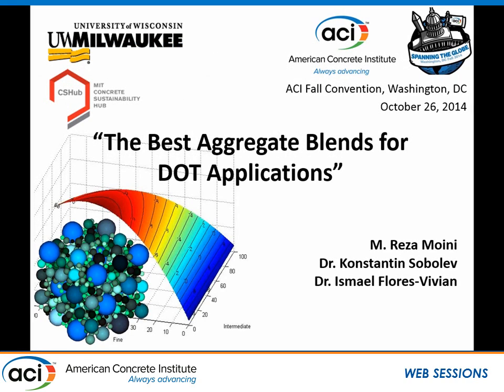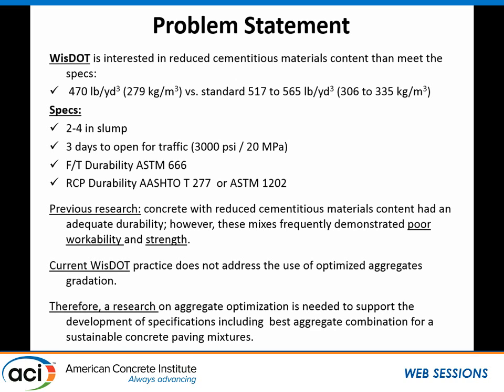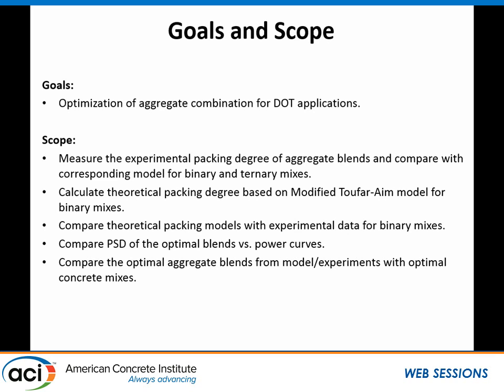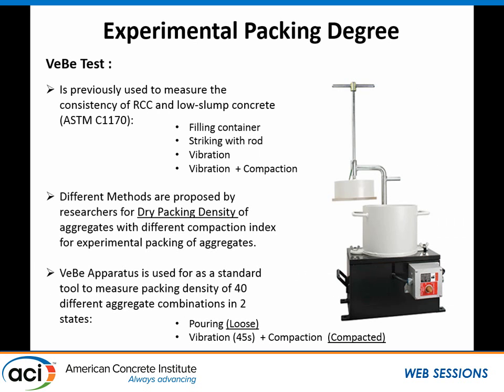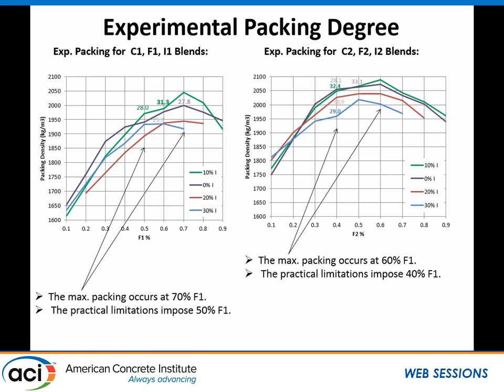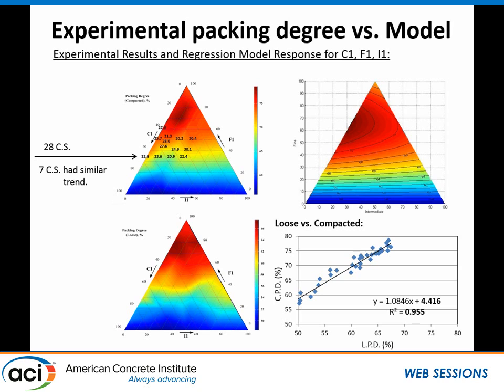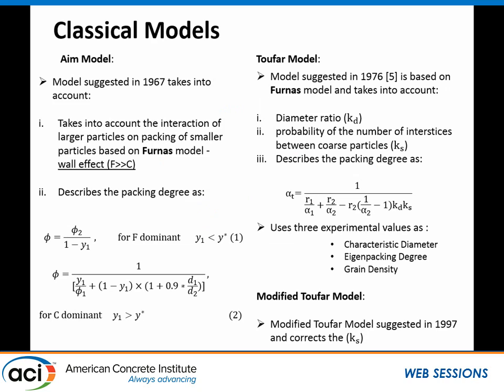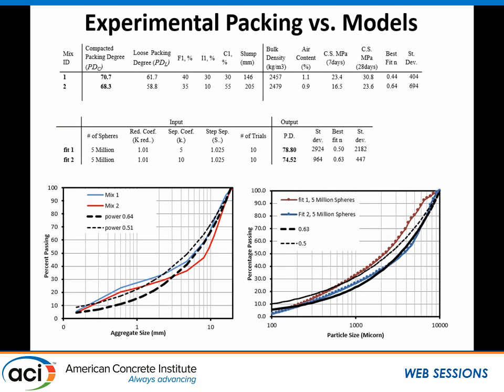Aggregate Optimization for Concrete Mixtures with Low Cement Factor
Mohamadreza Moini, MS Student, University of Wisconsin – Milwaukee, Milwaukee, WI

The mechanical properties of portland cement concrete, such as mechanical strength, modulus of elasticity, creep, and shrinkage, greatly depend on the properties of their main constituent: the aggregates. Packing density, compaction degree, particle size, and spatial distribution of aggregates affect the macromechanical
behavior of concrete. This session will discuss how better aggregates’ packing and optimal distribution can improve the performance of concrete.